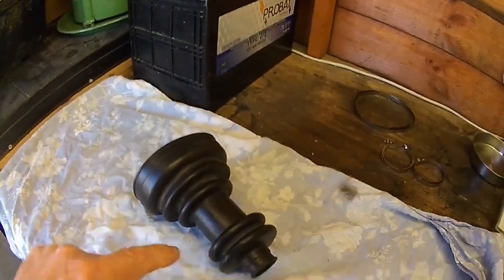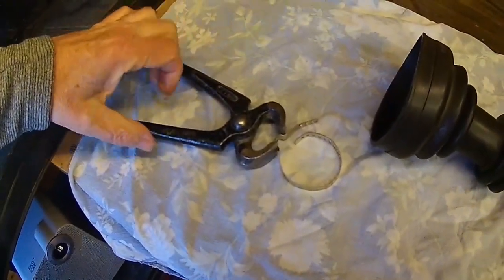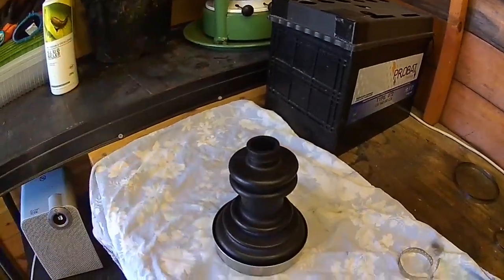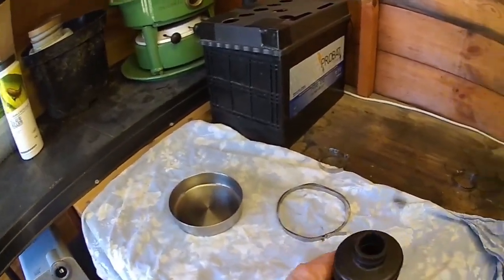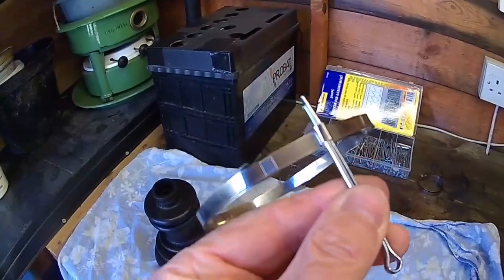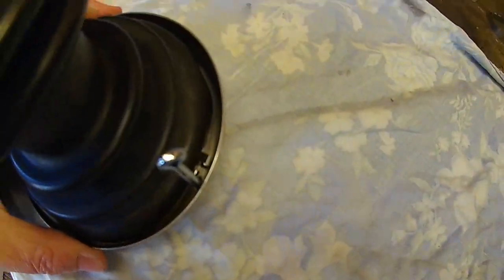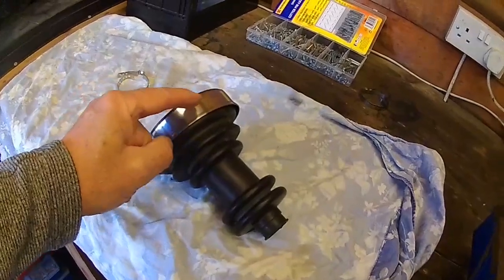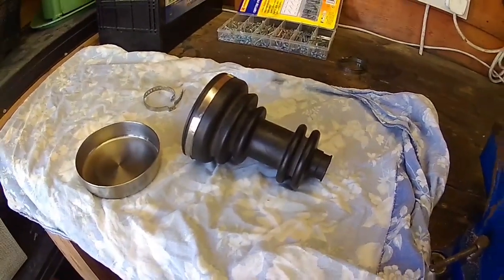Kinky Black Rubber Boots. Talbot Express Motorhome.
Alternate method of replacing the drive shaft rubber boot on a Talbot Express. It's still not an easy task but I managed to do both of mine. However if yours are perished or cracked and you can afford garage mechanics fees then let them fix it. But ensure they have the right tools to do the job especially the clamps as if done incorrectly the metal bands will cut rubber. Locally to me the garages don't have the correct tool for the Talbot setup.